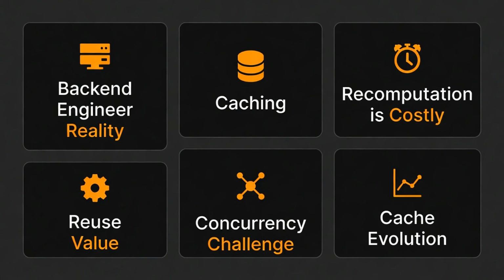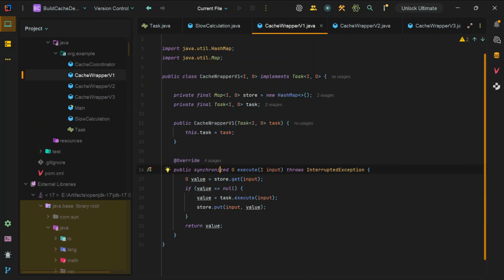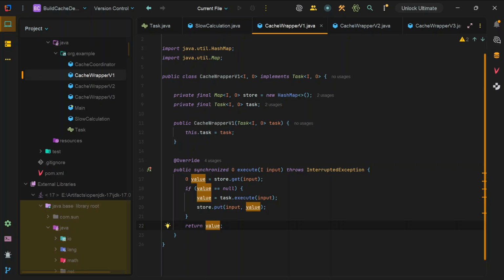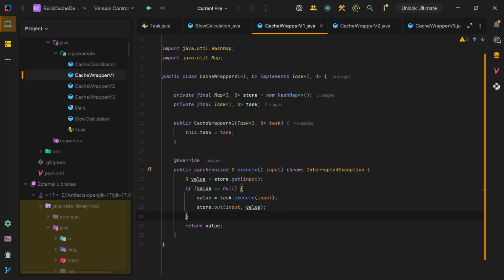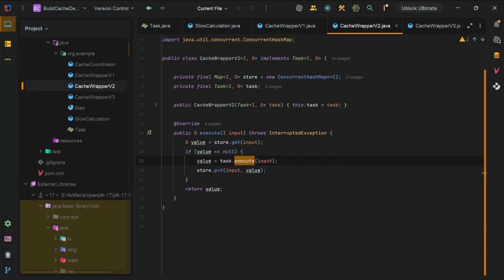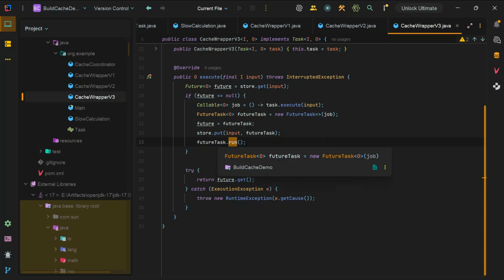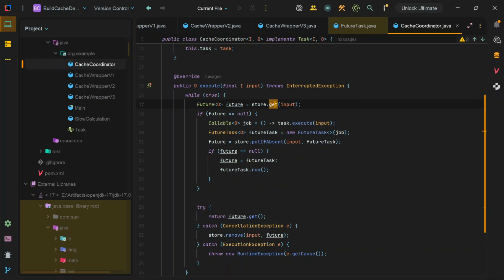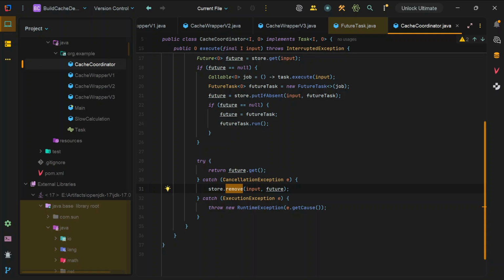Designing Scalable and Efficient Cache in Java Concurrency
Caching looks simple… until concurrency shows up. 🚨 In this video, we walk through how a cache really evolves in production Java systems — from a naive synchronized HashMap to a robust, scalable design using ConcurrentHashMap, Future, and atomic coordination.

You’ll see why “just add synchronization” quietly kills performance, how duplicate computations sneak in under load, and how redesigning around shared work — not locked data — changes everything. This is a practical, step-by-step breakdown of real concurrency problems backend engineers face and how to solve them cleanly and predictably.

If you’re working with Java, multithreading, or high-throughput backend systems, this video will reshape how you think about concurrency and caching.